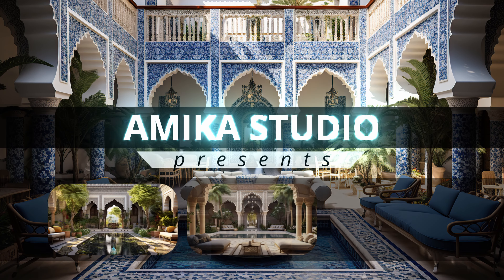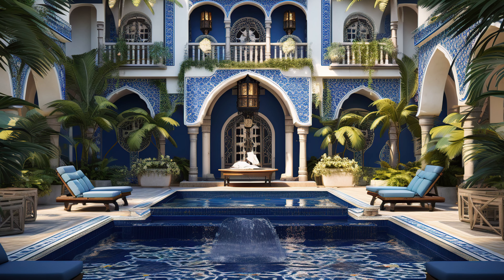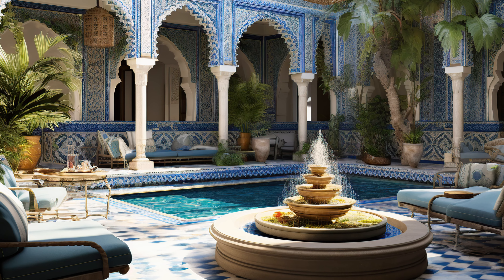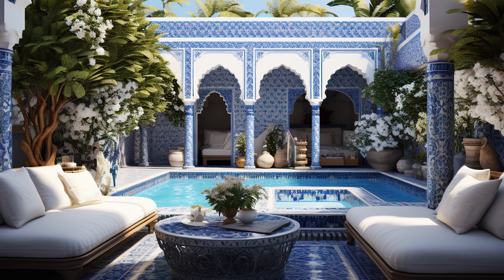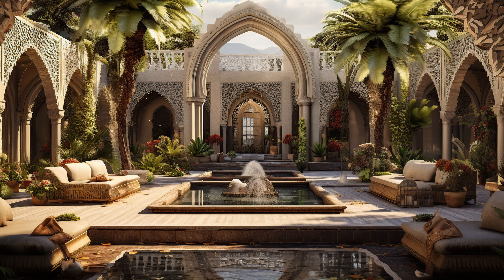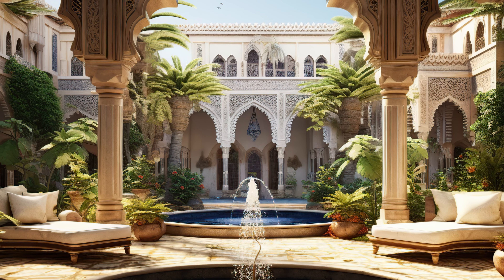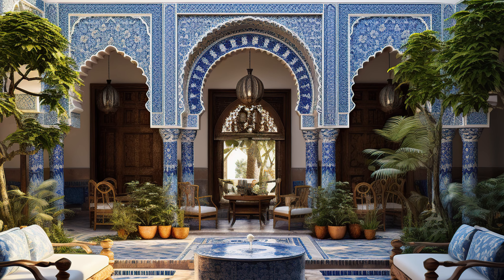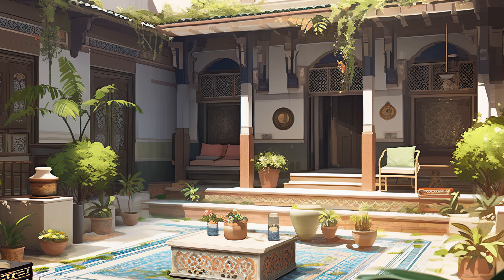Traditional Islamic Central Courtyard Home Designs with Geometric Patterns, Tilework Arts & Fountain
Courtyards are a central and essential feature in many Islamic home designs and residential architecture. They serve various functions and are designed with specific features that make them integral to the overall layout and lifestyle of the home. Here is a more detailed description of the features and significance of courtyards in Islamic home design architecture:

Central Location: Courtyards are typically located at the heart of the home, serving as the focal point around which the other rooms and living spaces are arranged. This central positioning emphasizes the importance of the courtyard in the daily life of the household.

Openness and Airflow: Islamic courtyards are designed to promote natural ventilation and cooling. The open space allows for the circulation of air, making the courtyard a comfortable area, especially in hot and arid climates. In some cases, decorative lattice screens (mashrabiya) may be used to provide shade while still allowing airflow.

Privacy: Courtyards are often surrounded by walls or screens, ensuring privacy for the family and separating the inner sanctuary from the outside world. Privacy is an important aspect of Islamic culture and architecture.

Water Features: Many Islamic courtyards incorporate water elements, such as fountains, pools, or small reflecting ponds. These water features not only provide visual beauty but also contribute to cooling the surrounding area through evaporation. They also create a soothing and tranquil atmosphere.

Gardens and Vegetation: Greenery and gardens are commonly found in Islamic courtyards. These gardens may include a variety of plants, flowers, and trees, often chosen for their aesthetic appeal and fragrant qualities. Gardens in courtyards serve as a connection to nature and a source of relaxation.

Architectural Details: Courtyards are often adorned with decorative architectural elements. Intricately designed tilework, stucco plasterwork, and carved wooden screens can be seen on the walls and columns surrounding the courtyard, adding to its visual richness.

Functionality: Courtyards are versatile spaces used for a range of activities. Families may gather in the courtyard for meals, socializing, or relaxation. It can also serve as a place for children to play, study, or engage in other activities.

Light and Shadow: The play of light and shadow within the courtyard is carefully considered. Architectural features like mashrabiya screens and strategically placed windows and openings allow for the modulation of light, creating a visually dynamic and ever-changing atmosphere.

Spiritual Connection: In some Islamic homes, the courtyard may include a small prayer area or a mihrab (prayer niche) where family members can offer their daily prayers in a peaceful and contemplative setting.

Cultural Significance: Courtyards in Islamic homes are not just functional spaces; they also hold cultural and symbolic significance. They represent hospitality, family unity, and the values of privacy and community that are important in Islamic culture.

Adaptation to Local Climate: Courtyard designs may vary based on the climate of the region. In hot and dry climates, courtyards are designed to maximize shade and cooling, while in milder climates, they may incorporate more open spaces and sunlight.

In summary, courtyards in Islamic home design architecture are multi-functional spaces that serve as the heart of the household. They combine practicality with aesthetics, providing comfort, privacy, and a strong connection to nature and culture. Islamic courtyards are a testament to the thoughtful integration of architecture, climate, and lifestyle.